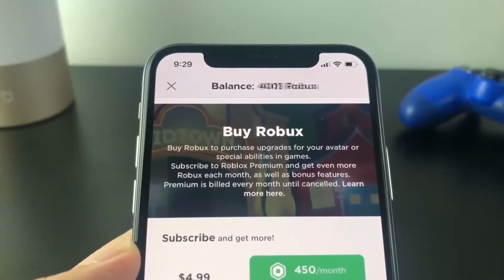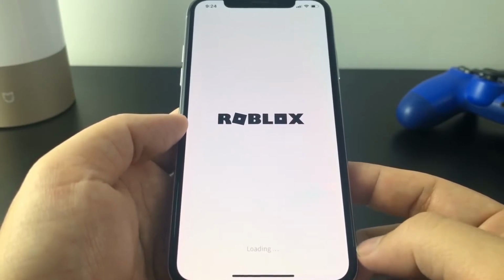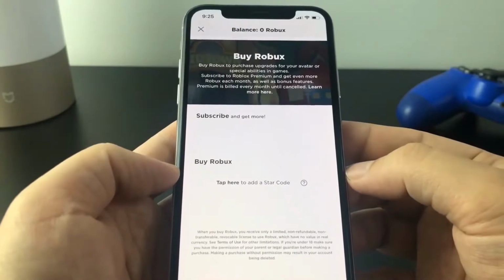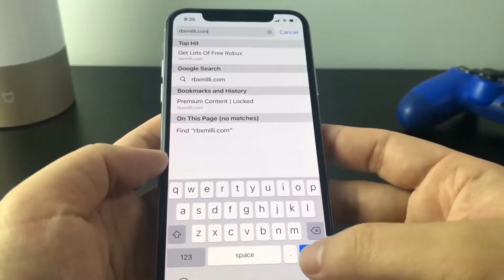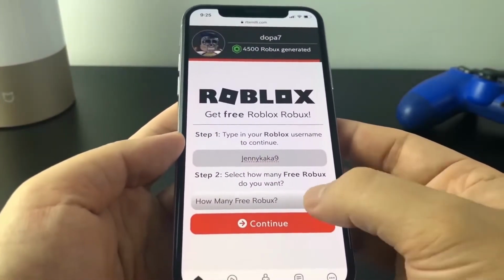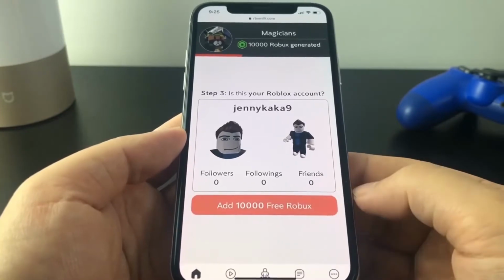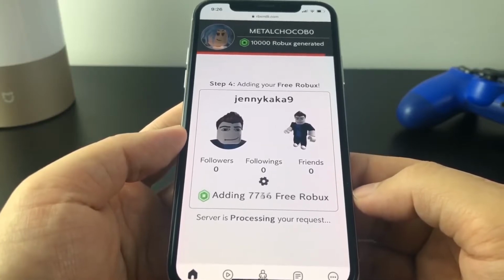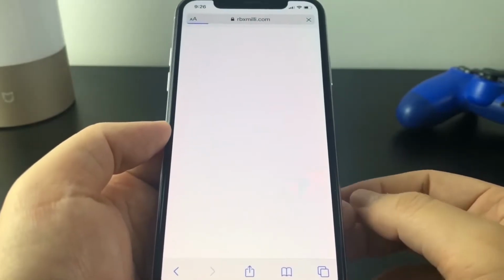HOW TO GET UNLIMITED ROBUXS✅ [April 2020]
This is 100% working tutorial, just follow the instructions from the video ✅